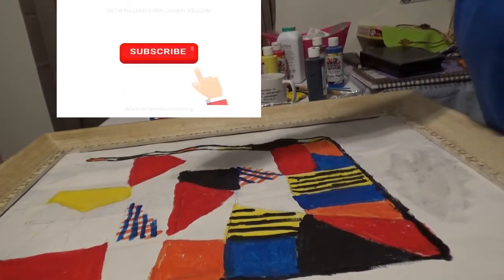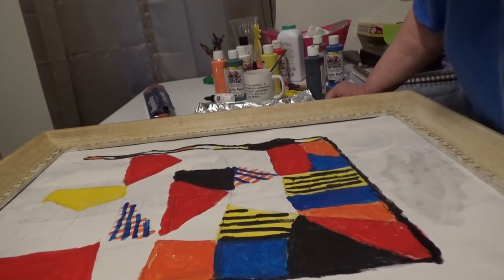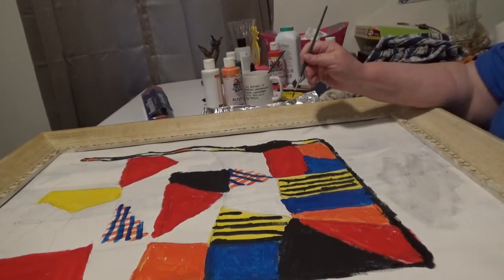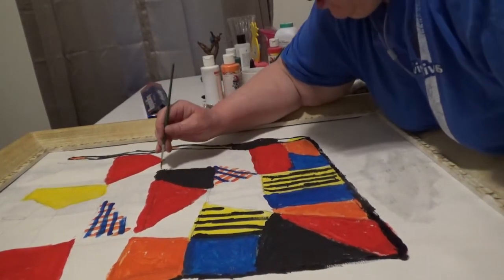Help, suggestions welcome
Have I gone wonky with my folkart? All I can say is, It's going in the hallway.  I'm struggling a little today. If you have any suggestions or pearls of wisdom they're welcome. Help me to be back to my positive self.

Books:
The Search